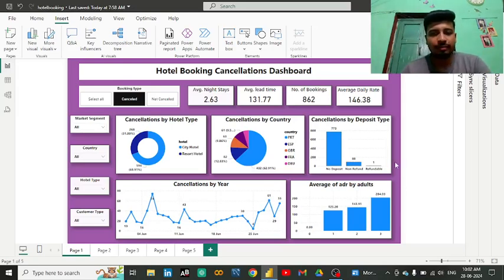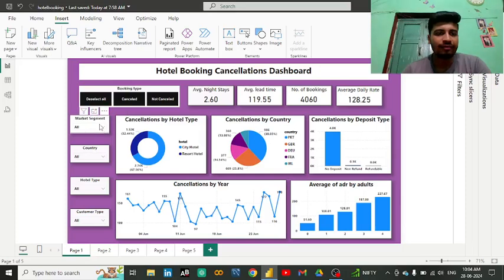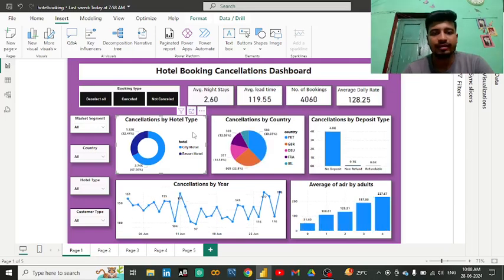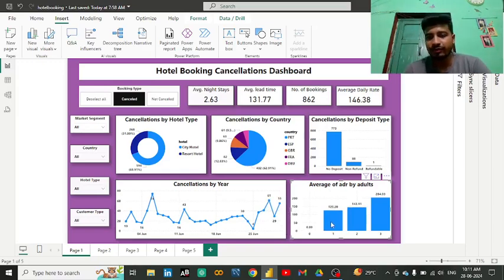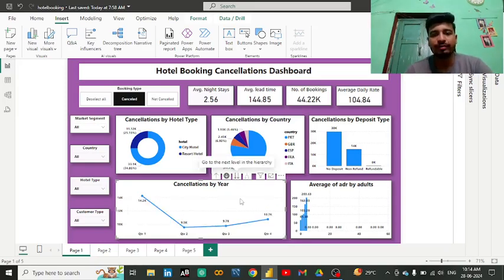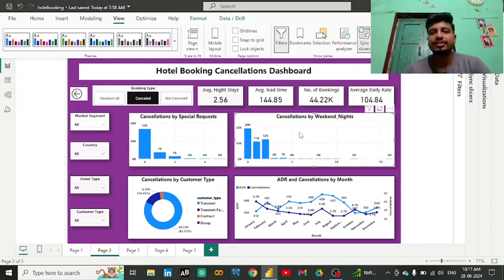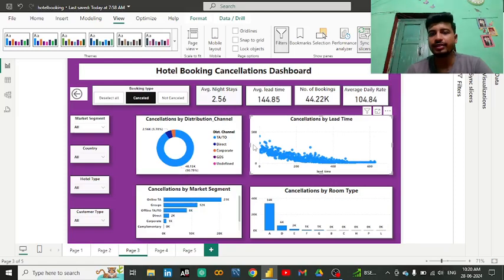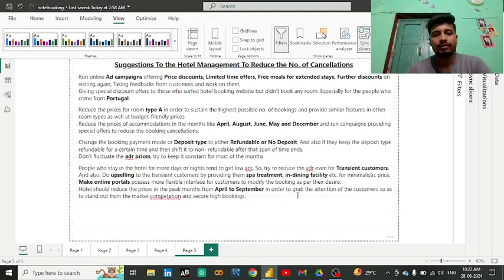Power BI interactive Dashboard Capstone Project